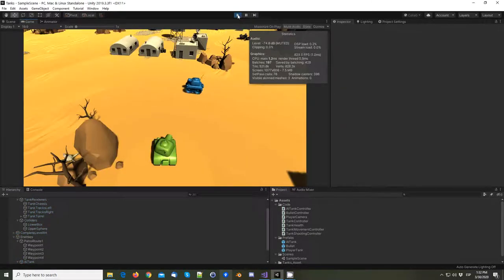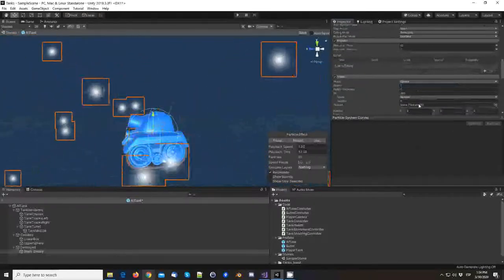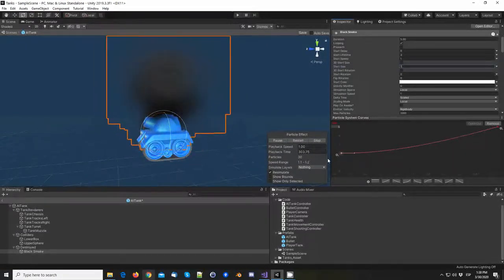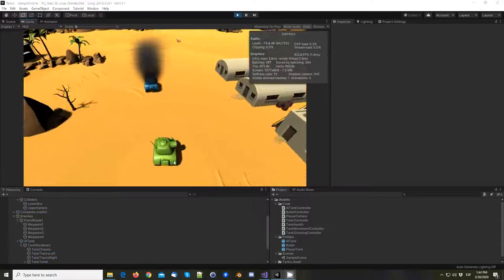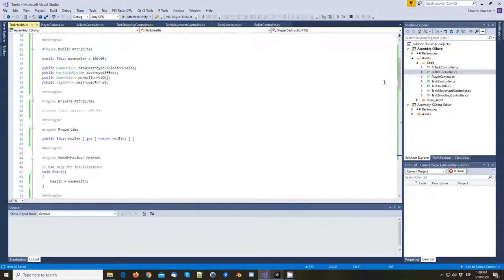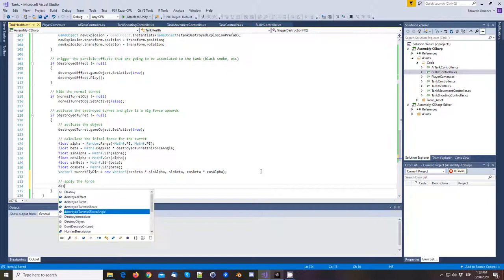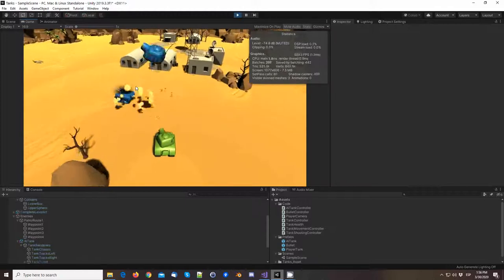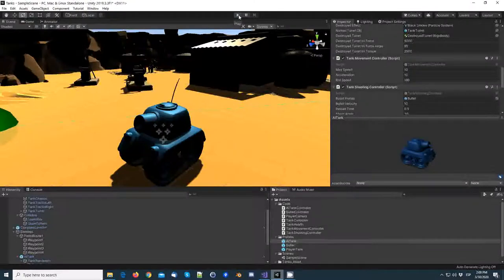Unity Tanks Project - Destruction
In this final video tutorial for the Tanks project we're implementing a small destruction system for the tanks to use when losing all health. We add a simple particle system to simulate smoke coming out of the destroyed tank and we have the turret blow up when destroyed.